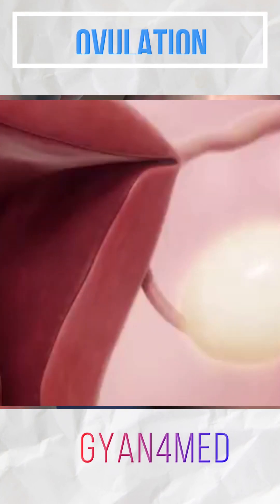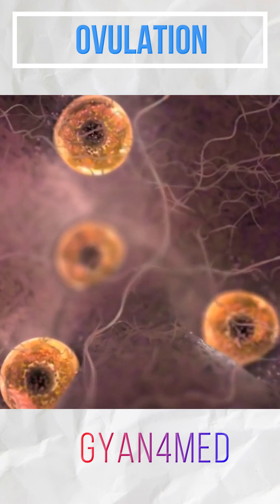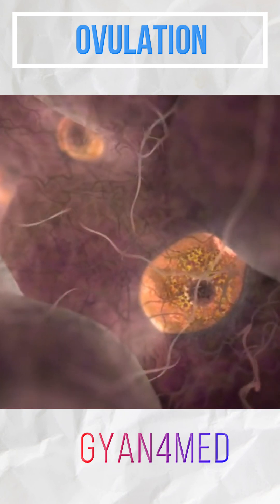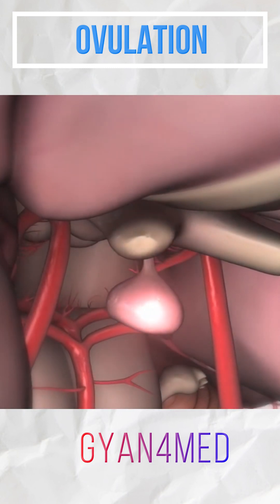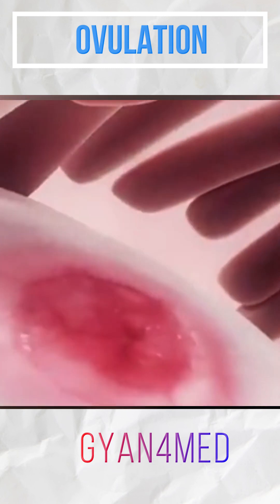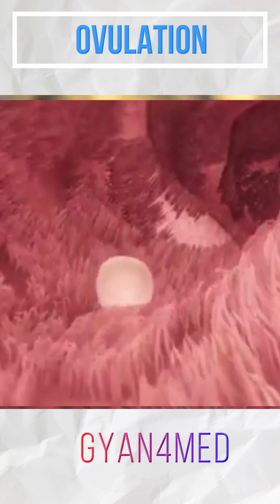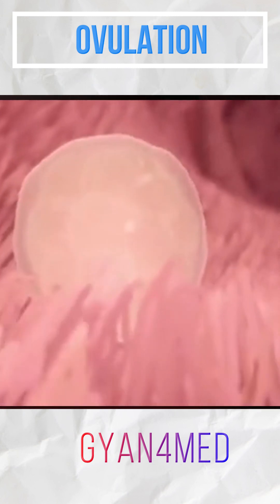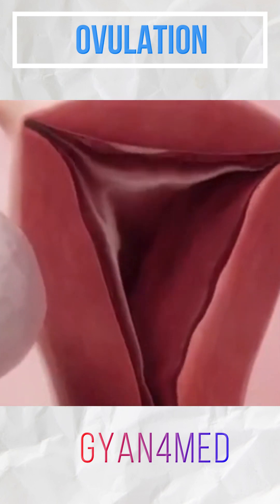OVULATION : MENSTRUAL CYCLE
This is an Educational video with animation about basics of  Ovulation the release of an egg from a woman's ovary